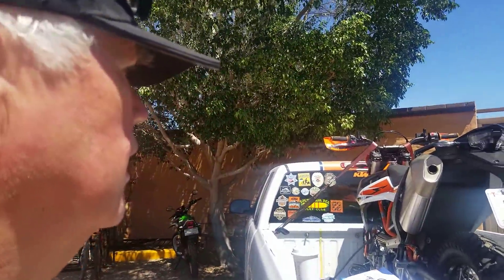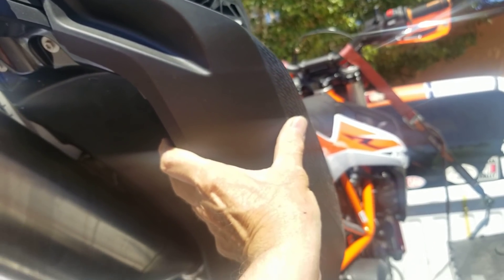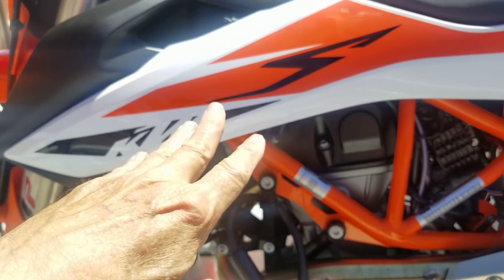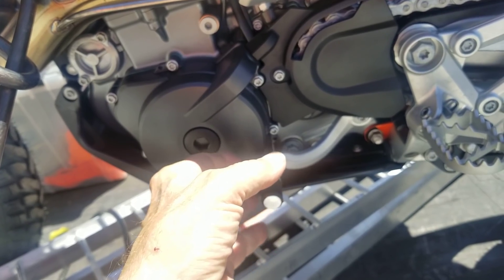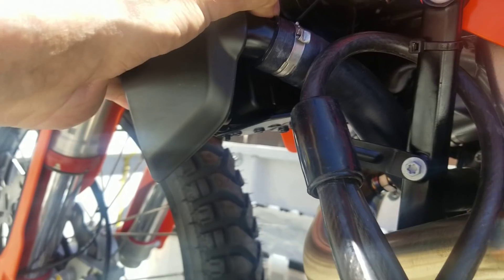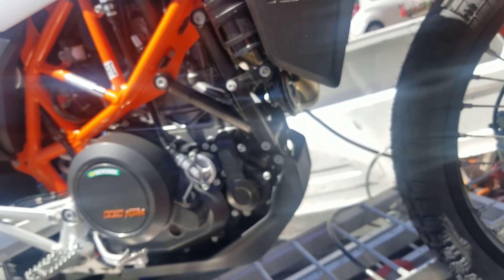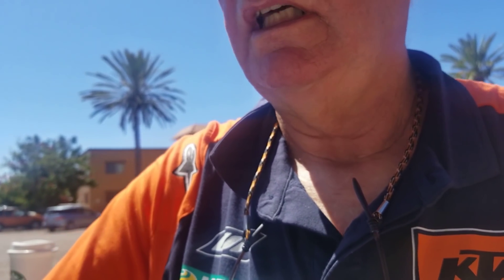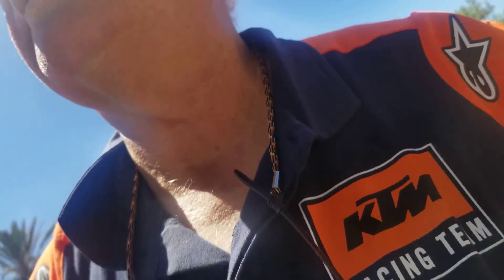2019 KTM 690 Enduro R in Mexico - Quick Review New Bike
I bought a brand new 2019 KTM 690 Enduro R  (EU version) from Hiperbikes in Mexico City and they shipped it up to San Carlos Nuevo Guaymas in the state of Sonora, Mexico. This is just a quick look at it, comparing what I knew to be different than my 2015 KTM 690 (USA version). No time to ride it. I'll be hauling it north to Colorado after the Memorial day weekend rush across the border. There I will start planning on what farkles i need to add or make for Deacon and I to ride together.
Highlights:
74 HP, 5 more than the 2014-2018 models!
3.57 gal gas tank, 0.57 more (I can go 200 miles now)!
WPS  - 1 inch more suspension travel front and rear! (same seat height)
Switchable ABS and Traction Control, Street or Off-road (no dongle required)
Improved seat design and mounting (should make aftermarket seats unnecessary)
Tool kit located in on board tool box, under left shroud (no tools required to get to it)
USB port  ...Whaaaaat! (still has separate ACC1 and ACC2 connectors)
LED tail and signal lights.
Li-Ion battery Mucho capacity.
2 counter balancers to smooth out vibration.
Intelligent Clutchless shifting up or down. Adjusts to gear ratio for each gear.
Locking Gas filler  is higher to prevent dirt from flowing back in.
more coverage on skid plate. Me like that.
more orange! Orange is good. Orange is in our blood.
Enduro style lever guards. they will have to be replaced.
Same 10,000 km (6000 mile) service interval.
Mitas E-07 Dual Sport Tube/Tubeless Tires Speed Rating T (118 mph) 50/50 dirt/street